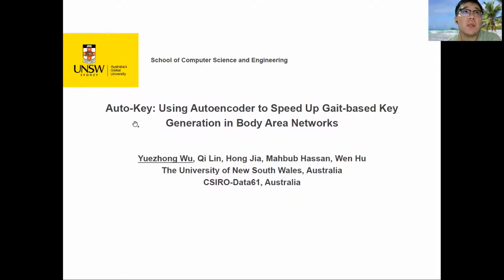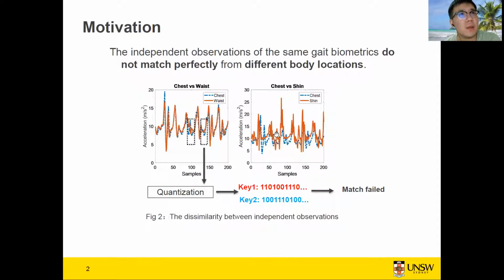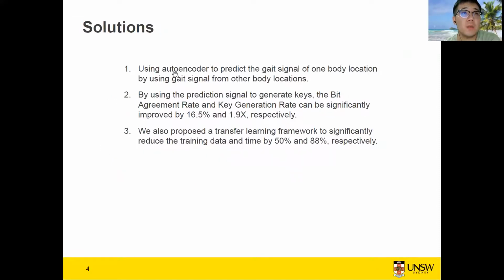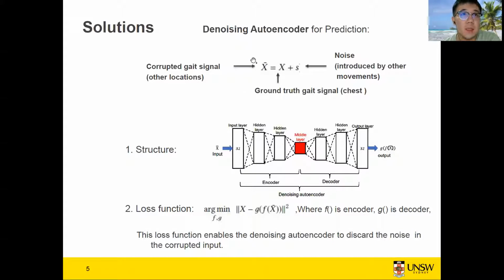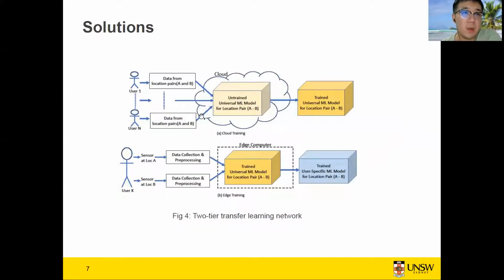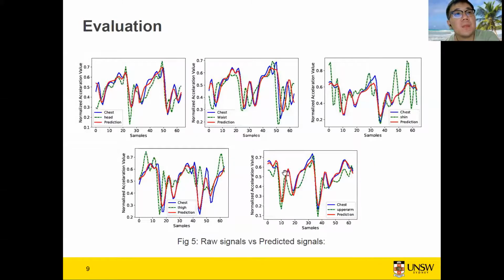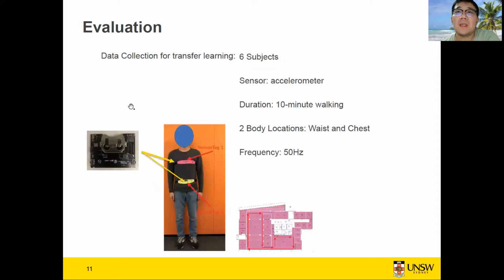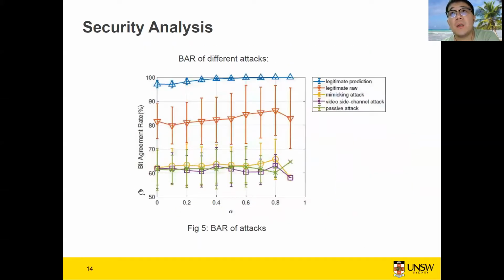Auto-Key: Using Autoencoder to Speed Up Gait-based Key Generation in Body Area Networks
Yuezhong Wu, Qi Lin, Hong Jia, Mahbub Hassan, Wen Hu

Session: Security, Privacy, and Acceptance

Abstract
With the rising popularity of wearable devices and sensors, shielding Body Area Networks (BANs) from eavesdroppers has become an urgent problem to solve. Since the conventional key distribution systems are too onerous for resource-constrained wearable sensors, researchers are pursuing a new light-weight key generation approach that enables two wearable devices attached at different locations of the user body to generate an identical key simultaneously simply from their independent observations of user gait. A key challenge for such gait-based key generation lies in matching the bits of the keys generated by independent devices despite the noisy sensor measurements, especially when the devices are located far apart on the body affected by different sources of noise. To address the challenge, we propose a novel machine learning framework, called Auto-Key, that uses an autoencoder to help one device predict the gait observations at another distant device attached to the same body and generate the key using the predicted sensor data. We prototype the proposed method and evaluate it using a public acceleration dataset collected from 15 real subjects wearing accelerometers attached to seven different locations of the body. Our results show that, on average, Auto-Key increases the matching rate of independently generated bits from two sensors attached at two different locations by 16.5%, which speeds up the successful generation of fully-matching symmetric keys at independent wearable sensors by a factor of 1.9. In the proposed framework, a subject-specific model can be trained with 50% fewer data and 88% less time by retraining a pre-trained general model when compared to training a new model from scratch. The reduced training complexity makes Auto-Key more practical for edge computing, which provides better privacy protection to biometric and behavioral data compared to cloud-based training.